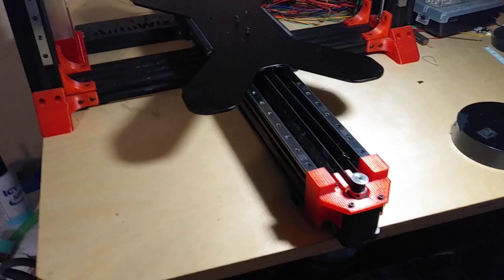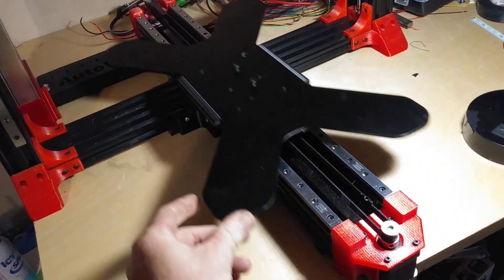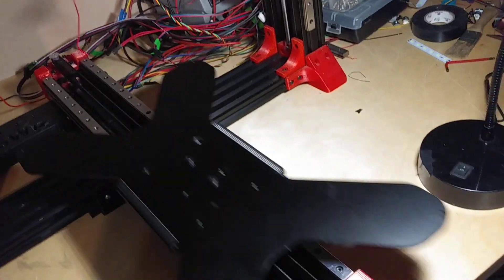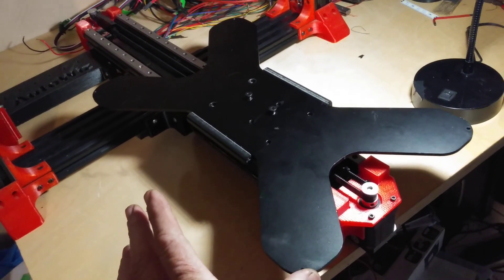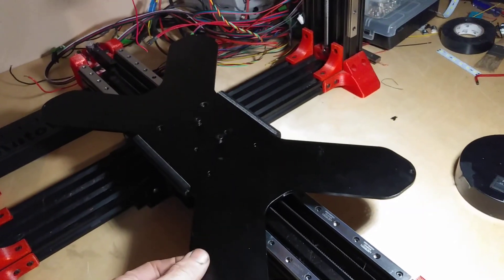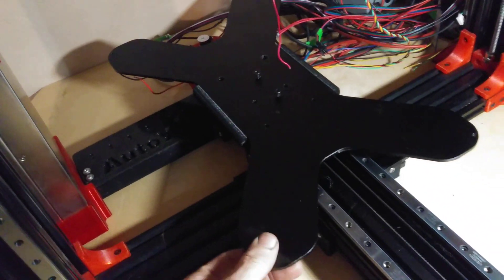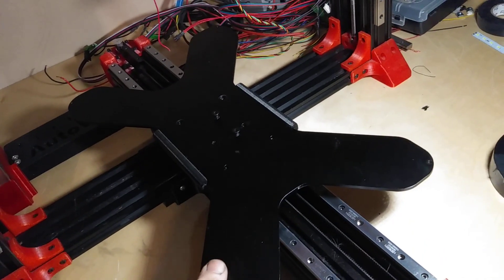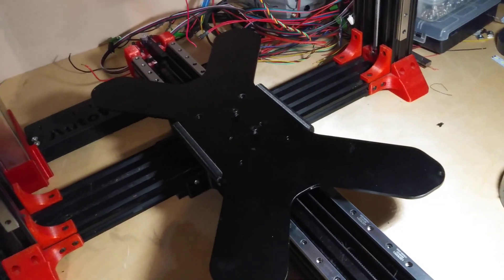Genuine HIWIN linear guides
Upgrading my Tevo Black Widow printer